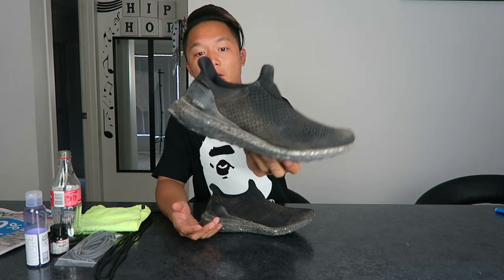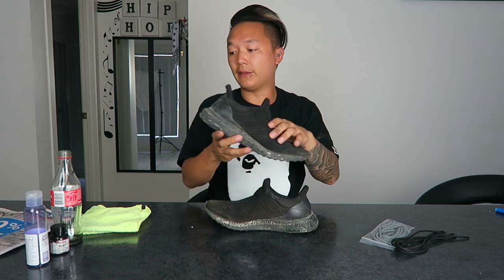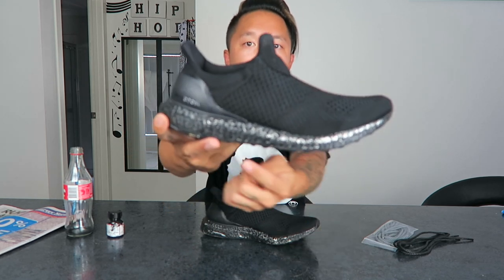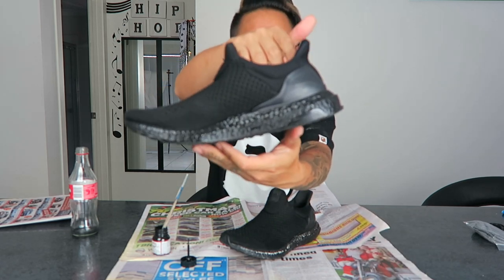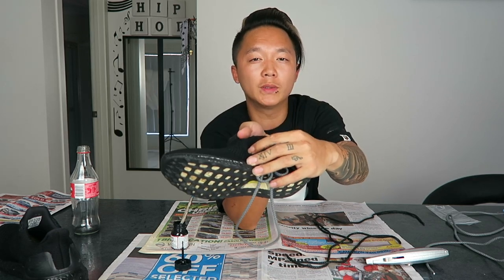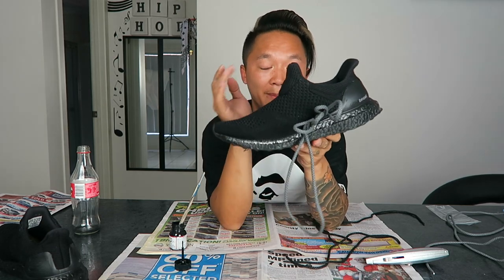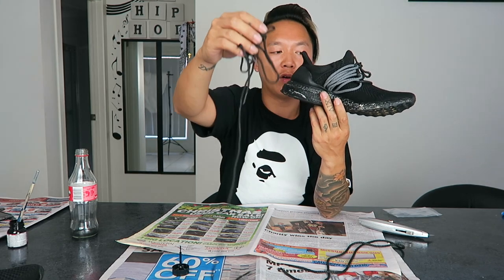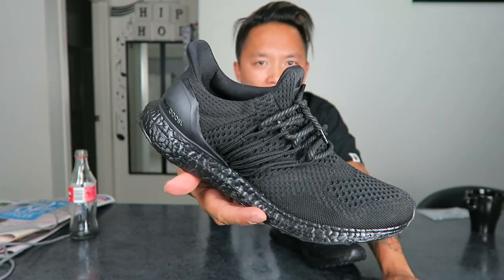ULTRA BOOST CUSTOMS / UN-CAGED / ALL BLACK - PART 2 !!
This week on HaoYouPhill...

WE CUSTOM A SHOE!
- ADIDAS ULTRA BOOST PART 2

Hey guys,

Today we decided to do something different and fun, we custom-ed a pair of Adidas Ultra Boost

- Review
- Repainted
- Laced up

Equipment used
- Scissors
- Stanley Knife with sharp blade
- Masking Tape
- Un Picker
- Paint Brush